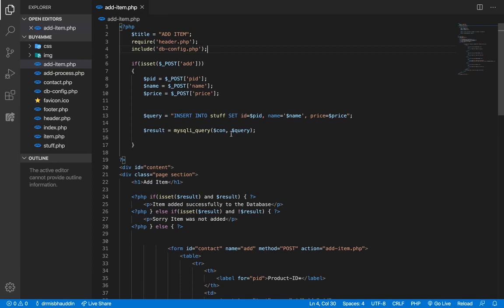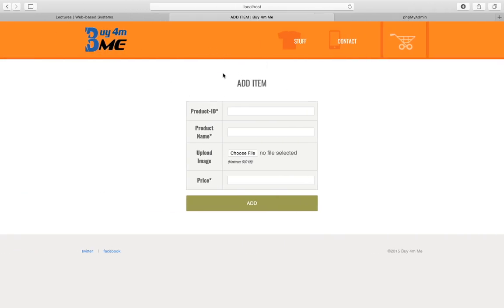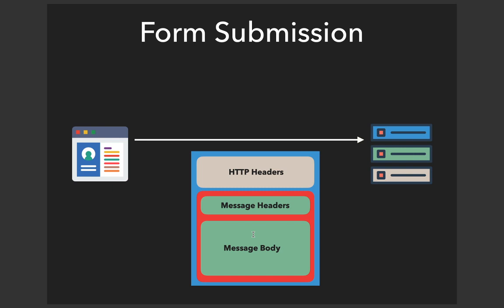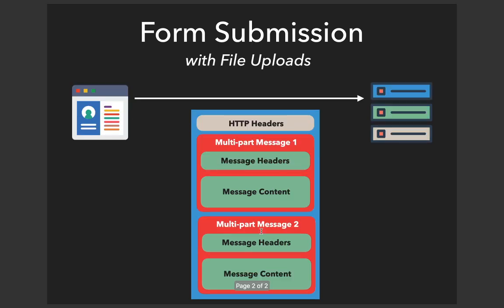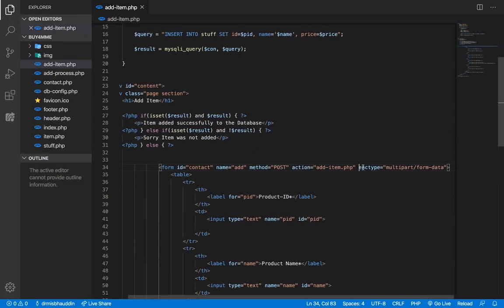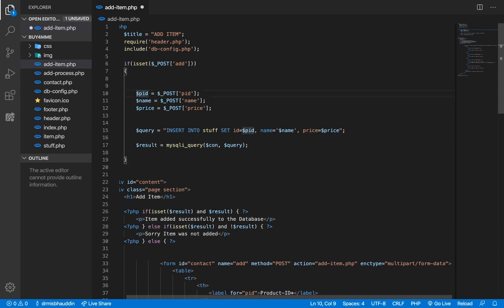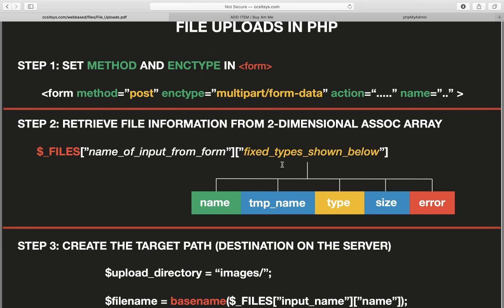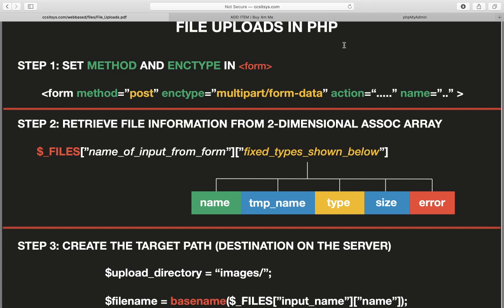PHP - File Uploads (Part 1/2)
In this session, we talk about how to upload files along with your form data in PHP.